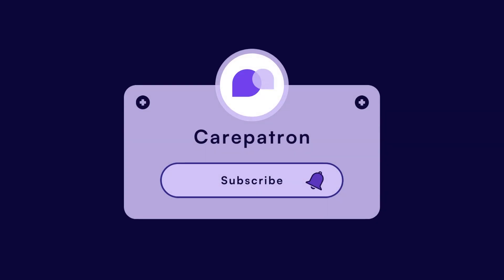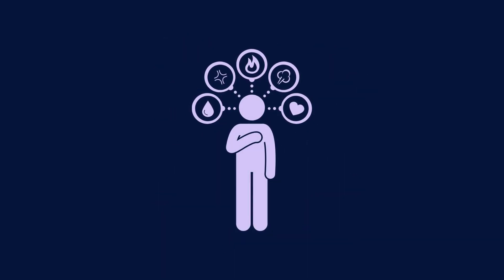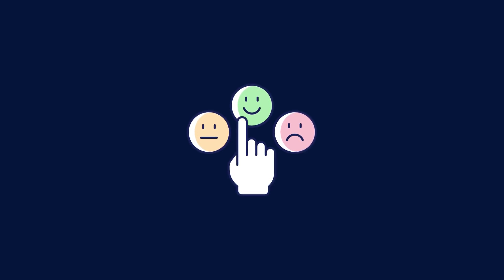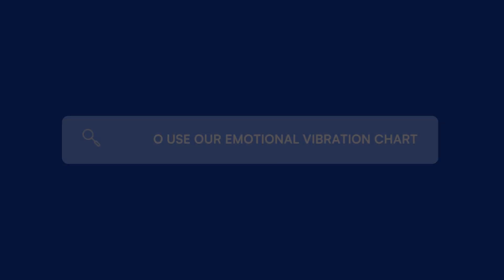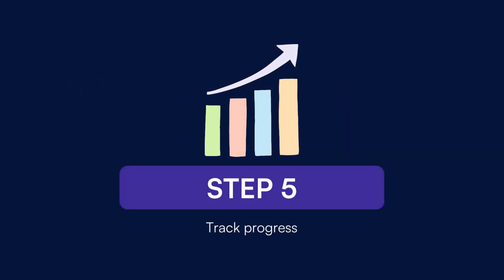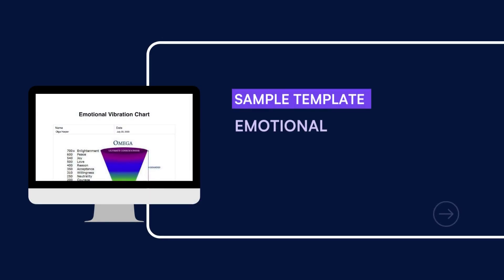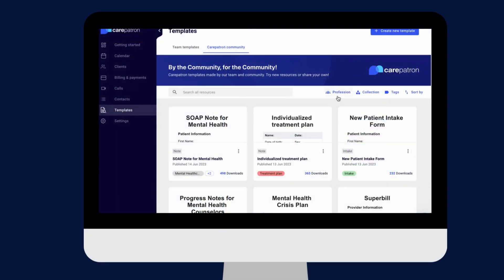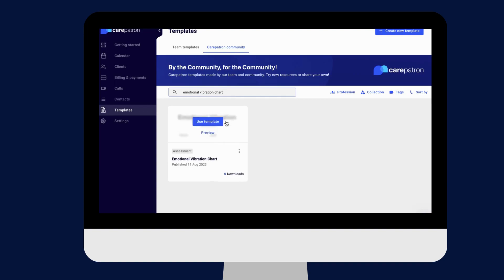Emotional Vibration Chart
Use this Emotional Vibration Chart to understand and help your client elevate their emotional state. Download the PDF and template for free:

Intro 0:00
What is Emotional Vibration? 0:06
What is an Emotional Vibration chart? 0:53
How to use an Emotional Vibration chart 1:13
Carepatron 2:02